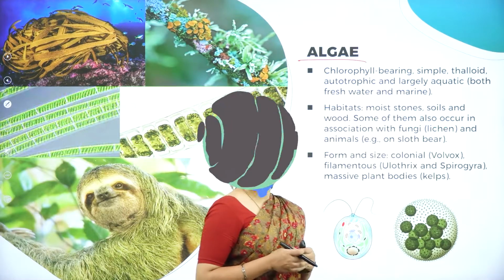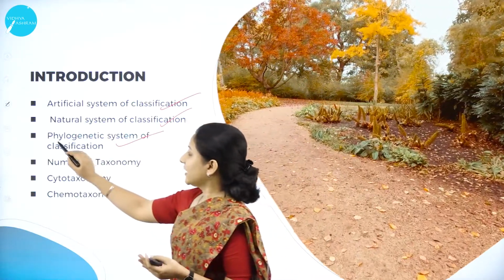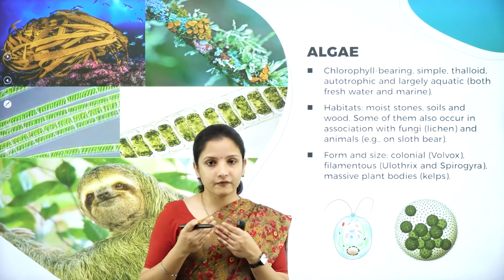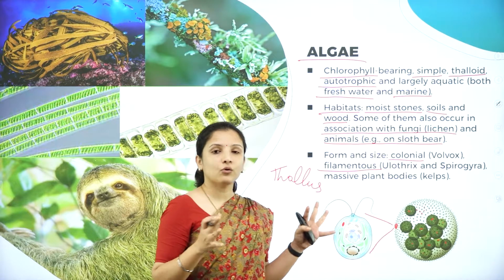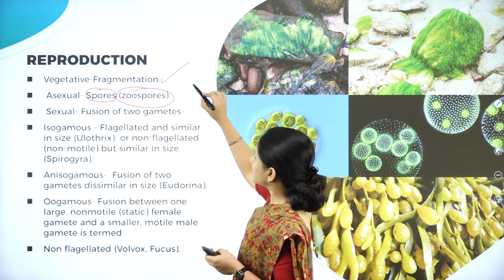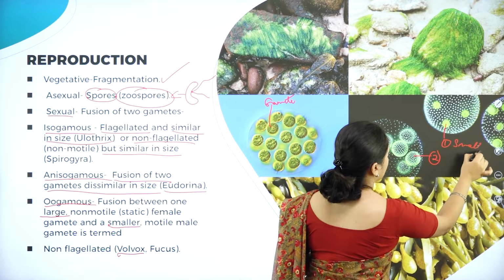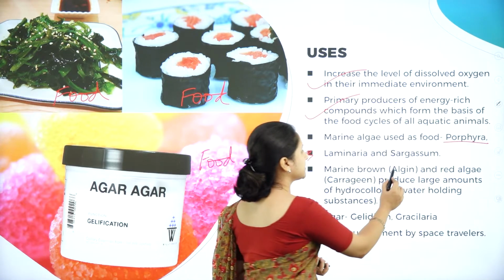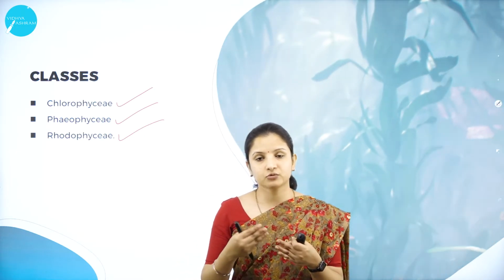DAY 08 | BIOLOGY | I PUC | PLANT KINGDOM | L1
Class : I PUC
Stream : SCIENCE
Subject : BIOLOGY
Chapter Name :  PLANT KINGDOM
Lecture : 1